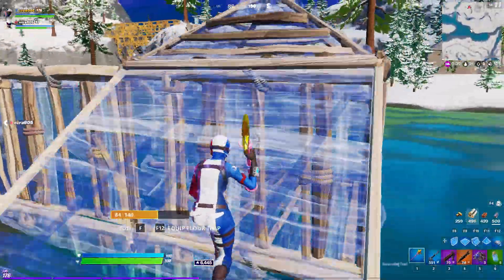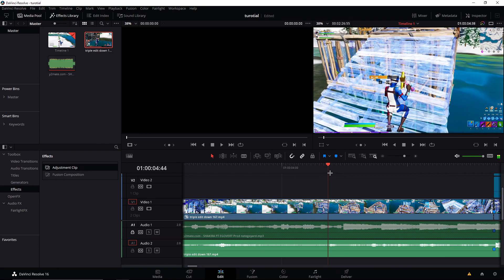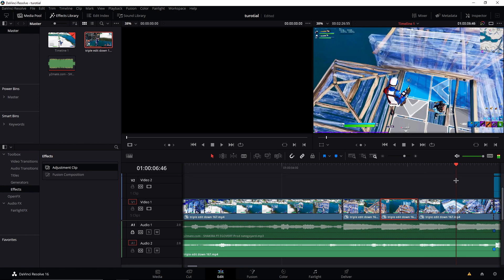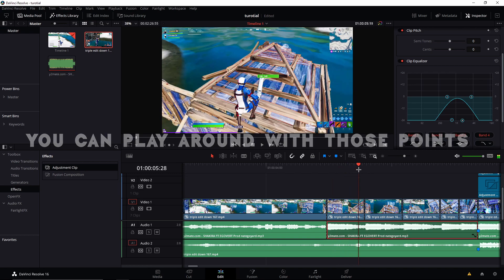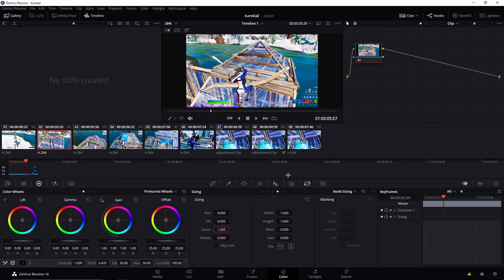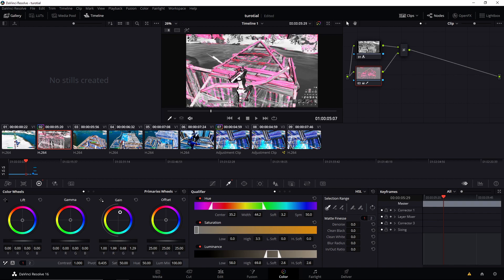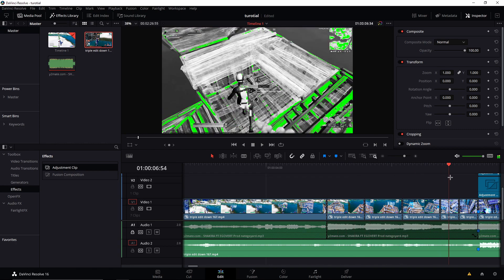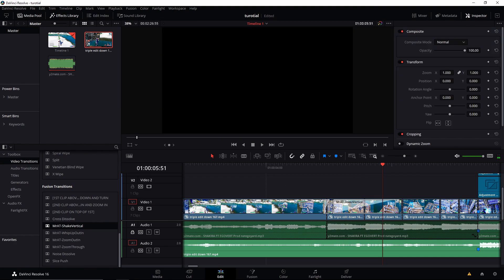How To Color Isolate on Davinci Resolve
If you want me to edit for you:
Discord 💬: UnityVFX#6349
$5 for less than 2 minutes and $10 for more than 2 minutes. (Always ready
to negotiate)

Main Monitor: ASUS VP228HE 21.5” Full HD 1920x1080 1ms HDMI VGA Eye Care Monitor, BLACK
Keyboard: Drevo Excalibur (White)
Mousepad: VicTsing Gaming Mouse Pad Mat Large Size
PC Specs:
GPU 0: Intel(R) HD Graphics 4600
GPU1: Nvidia GeForce GT 530
CPU: Intel(R) Core(TM) i5-4690 CPU @ 3.50 GHz
Clipping software: Medal
Editing software: Davinci resolve

 I play on the lowest 3D resolution possible. Join the not squad by Turning on the bell 🔔

I'm a 13yr old Player/Editor Born in Canada that edit's Fortnite montages! I mostly do Fortnite montages but I could do other montages. If you want me to edit for you⬆

People that inspire me: Numby, Clix, Sack, Crow, Yarn, Joshyytv.

Extra tags (Ignore): Dangerous fortnite montage, dangerous, dangerous fortnite, dangerous fortnite highlights
night show montage, night show highlights, vroom montage, vroom highlights